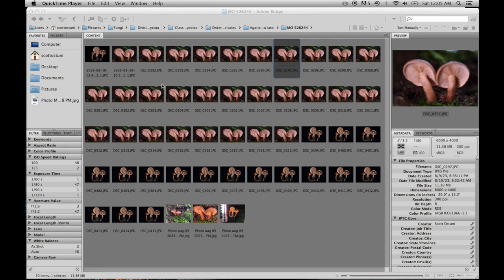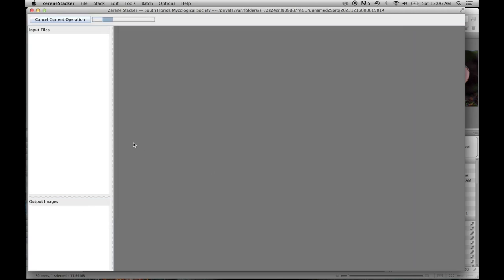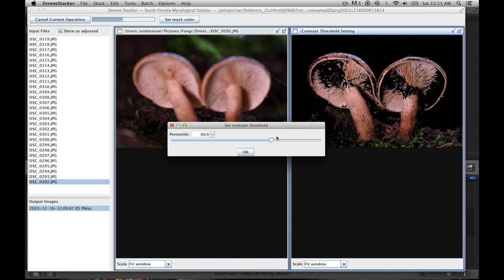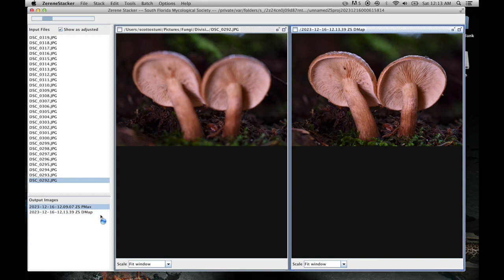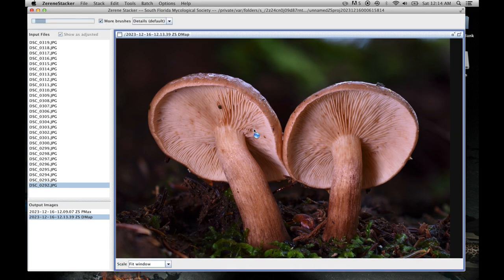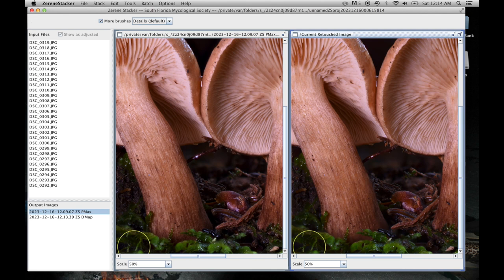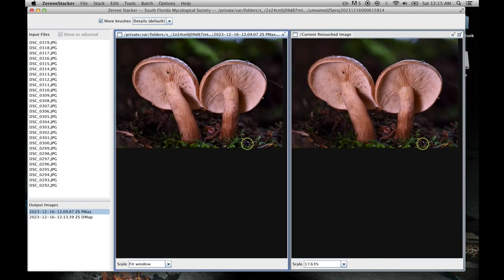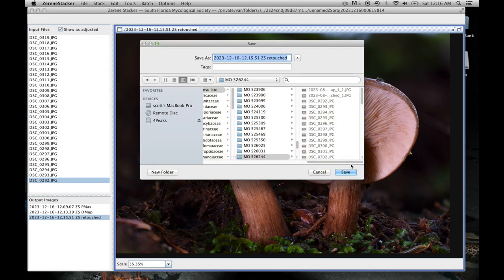Using Zerenestacker to make the best focus stacked mushroom photos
Just a brief video on how to use the program Zerenestacker. Please forgive the drop in audio quality towards the end of the video.